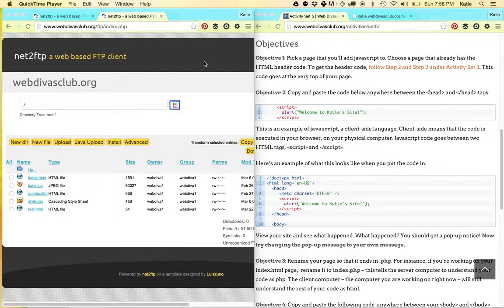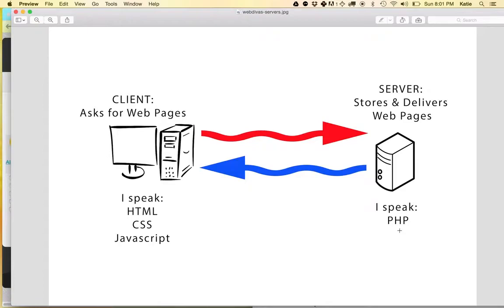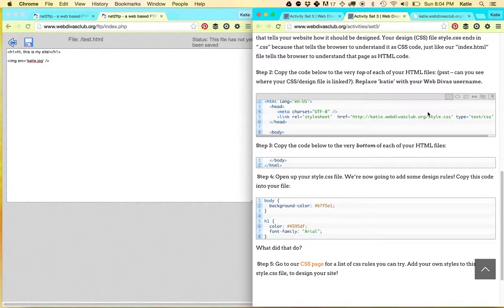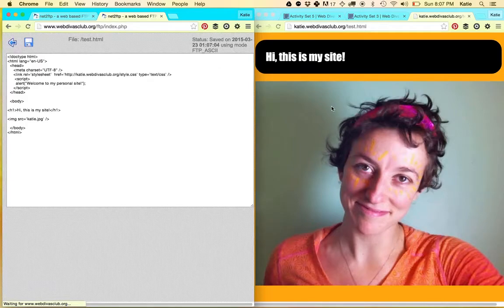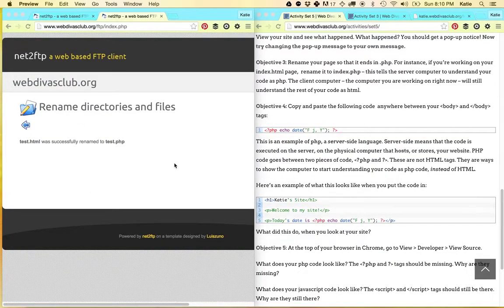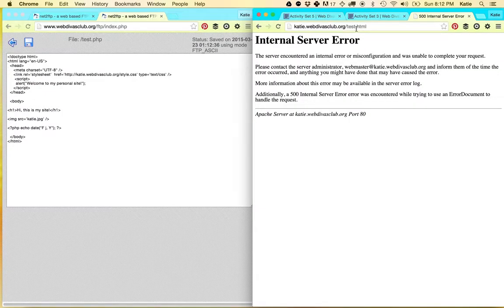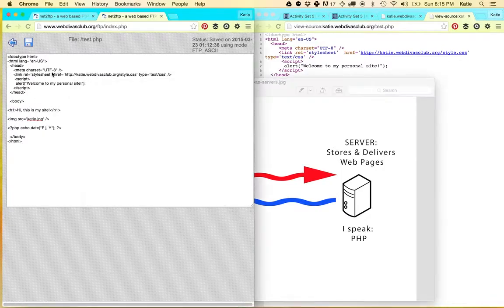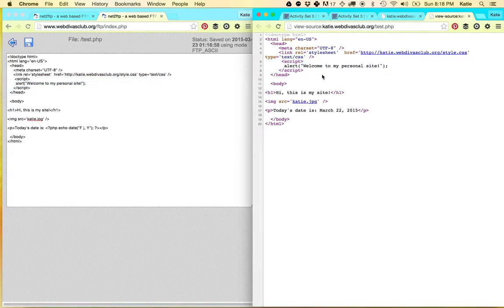webdivas activity5 720 For Internet